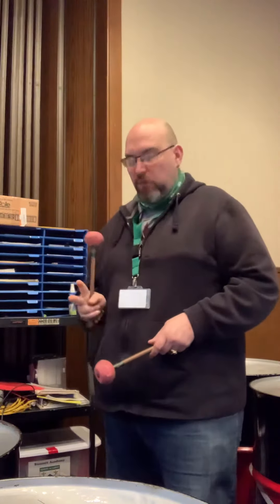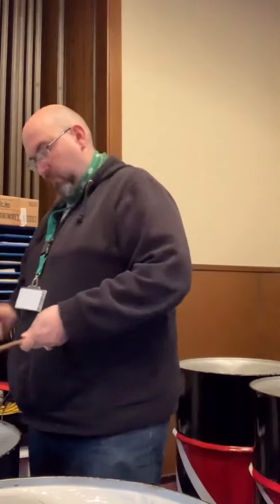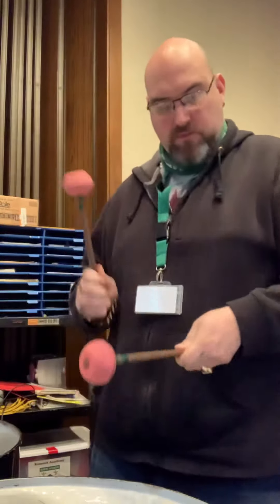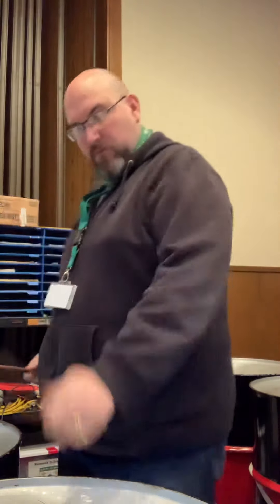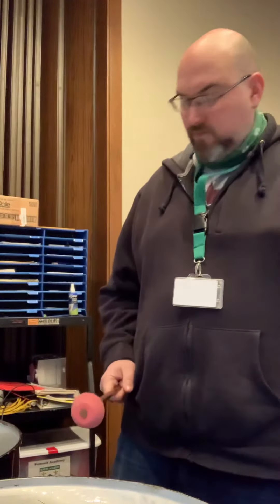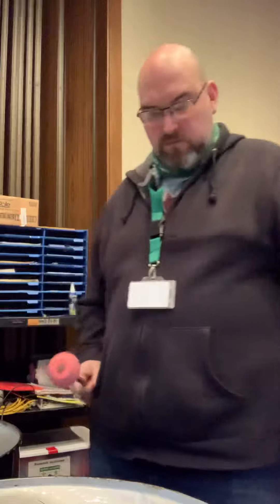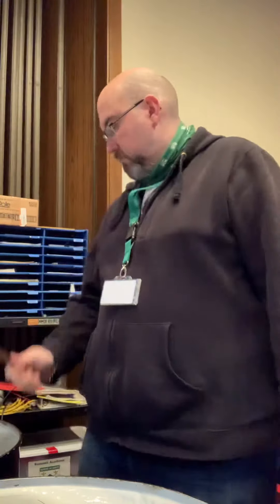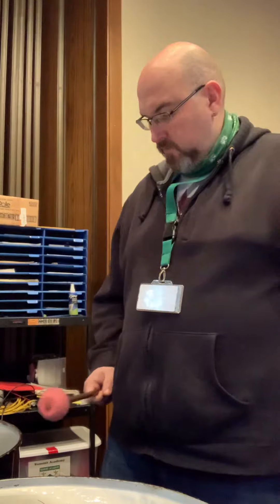Bass play through- Dance Monkey